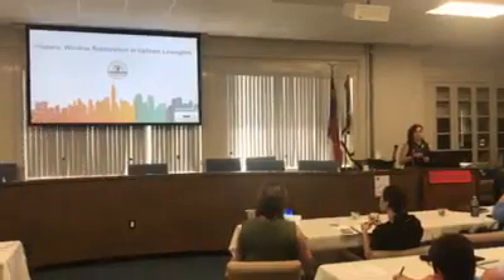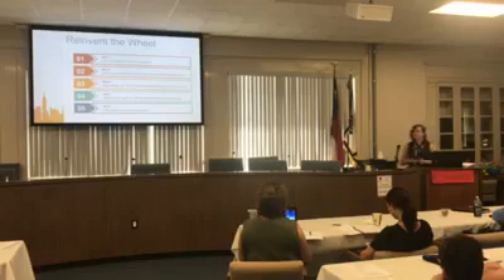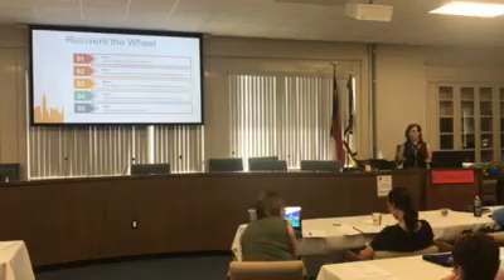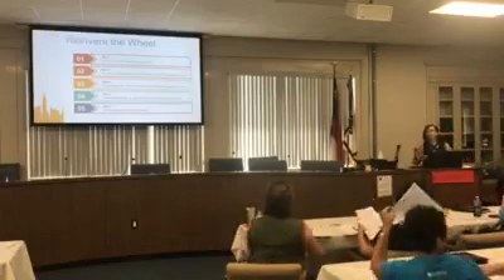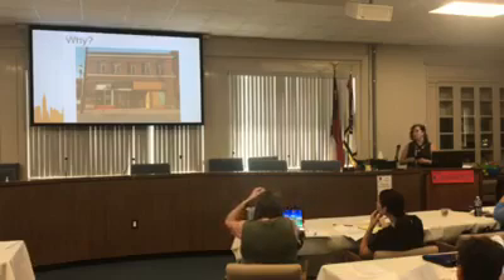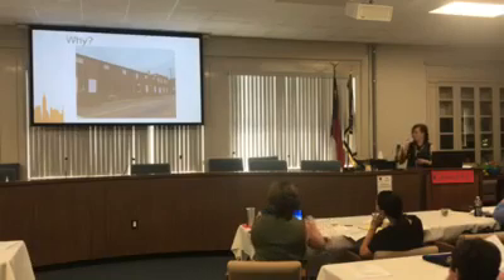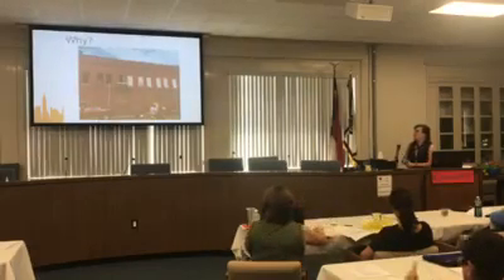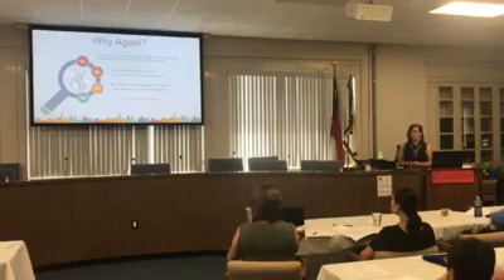The Window Grant - Uptown Lexington